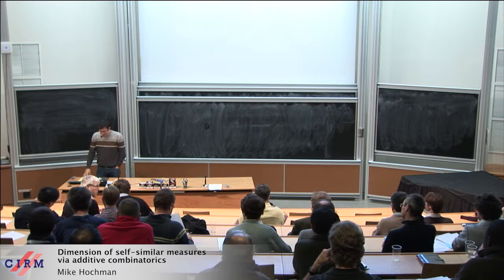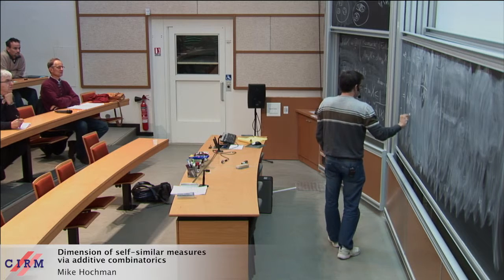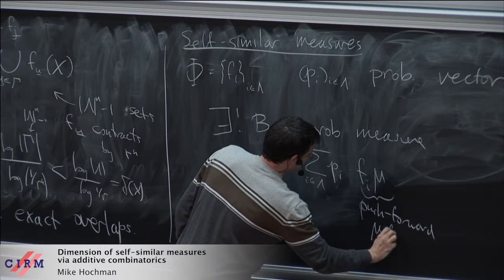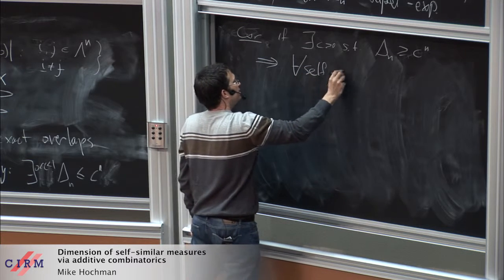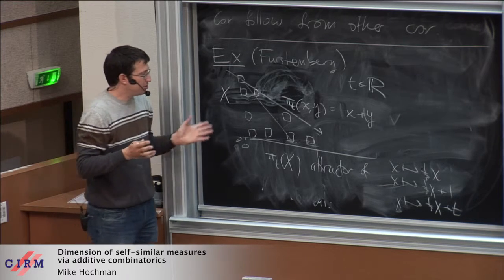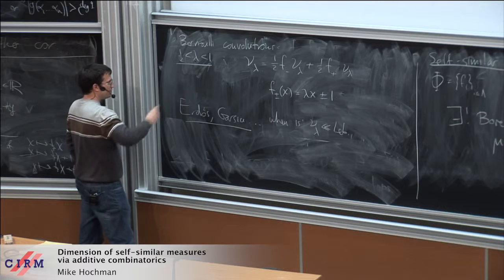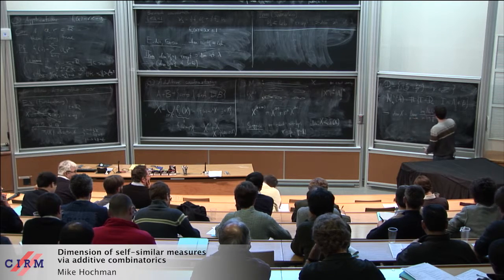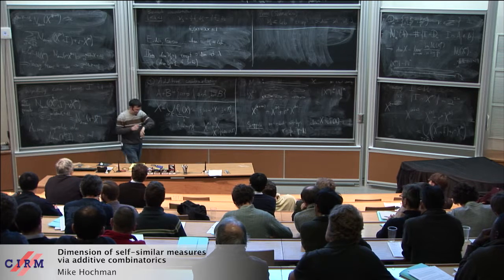Mike Hochman: Dimension of self-similar measures via additive combinatorics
I will discuss recent progress on understanding the dimension of self-similar sets and measures. The main conjecture in this field is that the only way that the dimension of such a fractal can be "non-full" is if the semigroup of contractions which define it is not free. The result I will discuss is that "non-full" dimension implies "almost non-freeness", in the sense that there are distinct words in the semigroup which are extremely close together (super-exponentially in their lengths). Applications include resolution of some conjectures of Furstenberg on the dimension of sumsets and, together with work of Shmerkin, progress on the absolute continuity of Bernoulli convolutions. The main new ingredient is a statement in additive combinatorics concerning the structure of measures whose entropy does not grow very much under convolution. If time permits I will discuss the analogous results in higher dimensions.

Recording during the thematic meeting: "Hyperbolicity and dimension" the December 03, 2013 at the Centre International de Rencontres Mathématiques (Marseille, France)